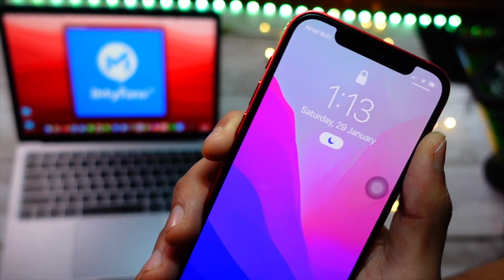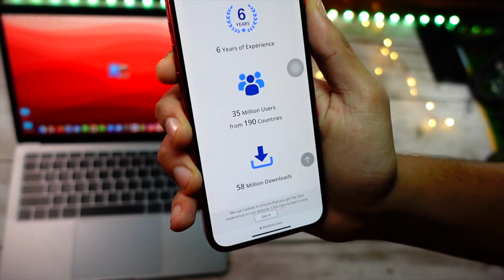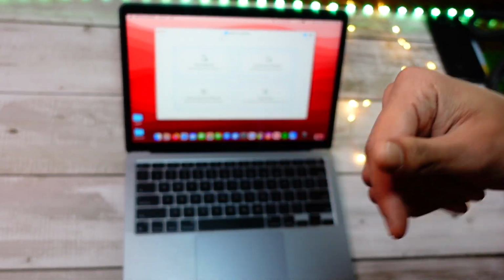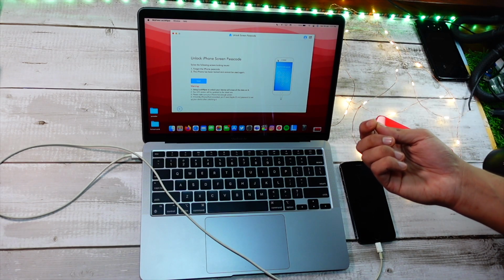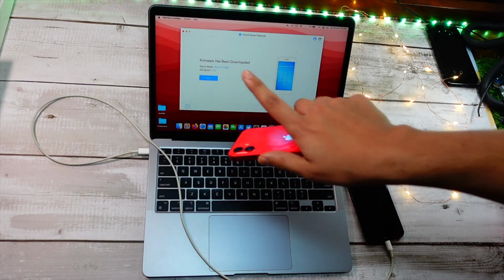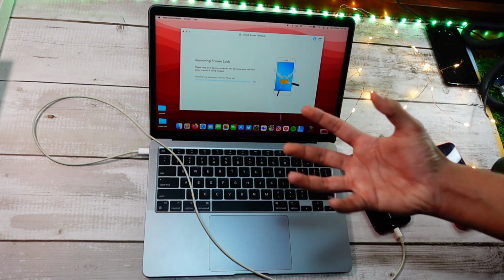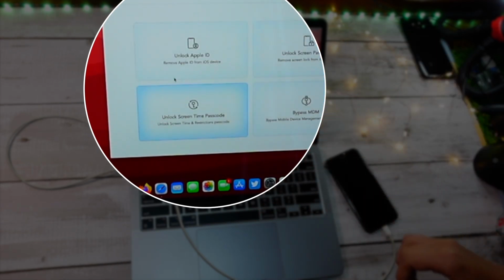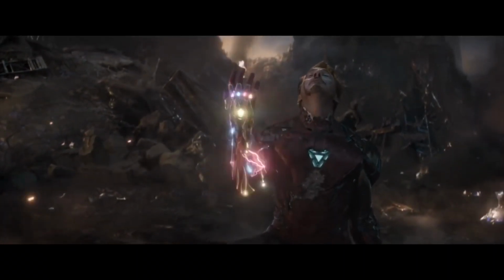How to Unlock iPhone Without Passcode in 2022 | LockWiper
Features of LockWiper
Unlock iPhone screen passcode and Face ID
Unlock Apple ID
Unlock Screen Time passcode/bypass parental controls

Bypass Mobile Device Management (MDM)